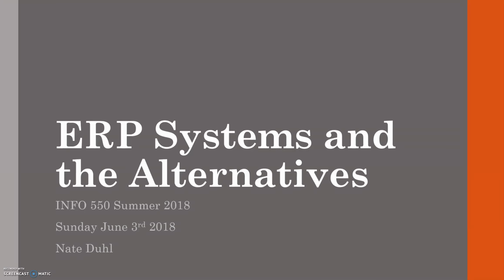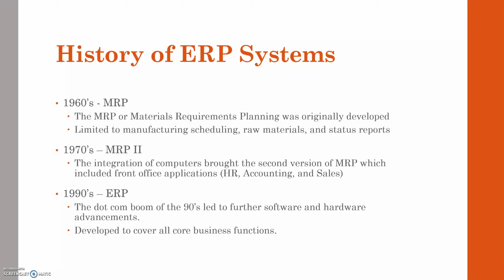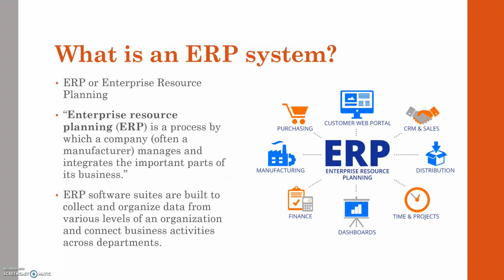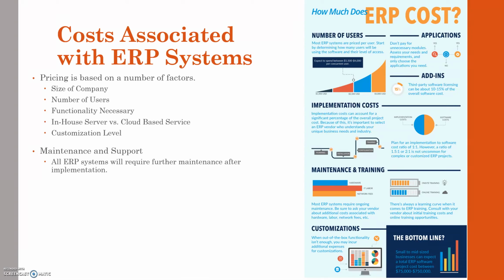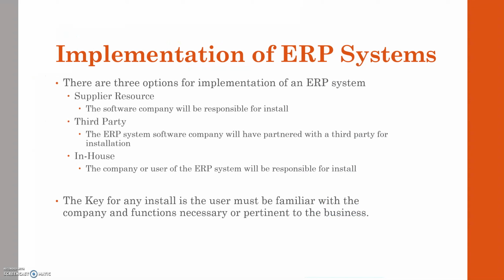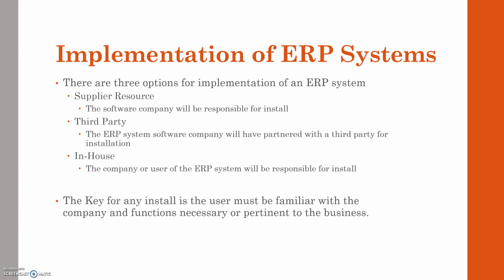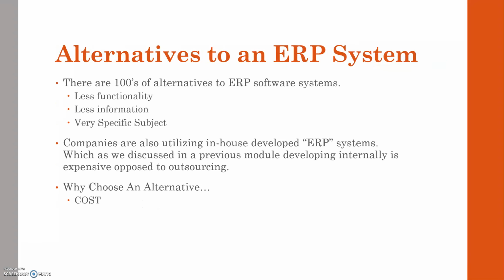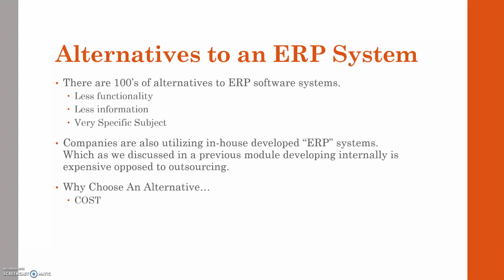ERP Systems and the Alternatives